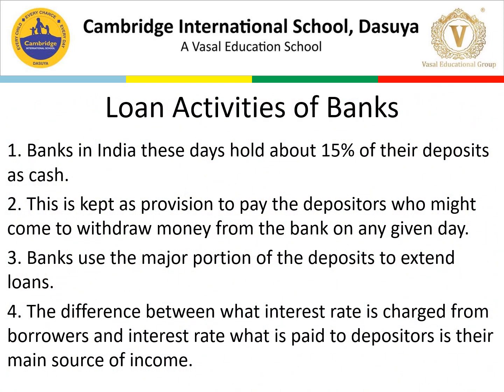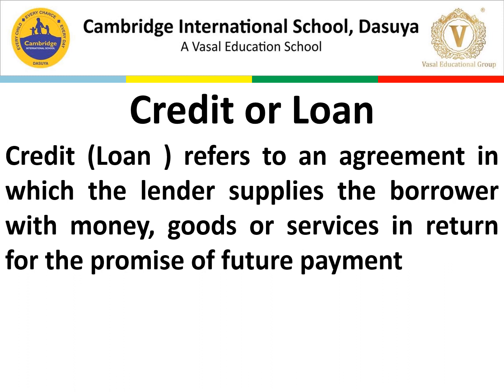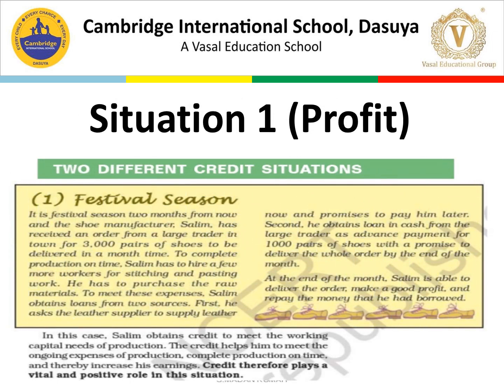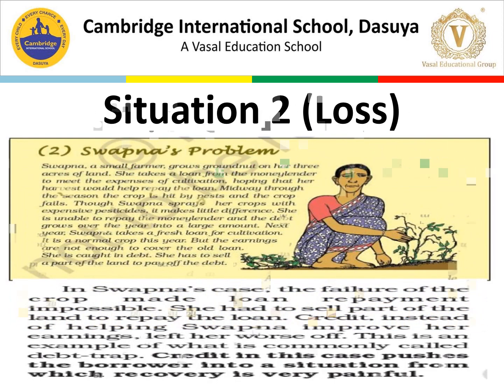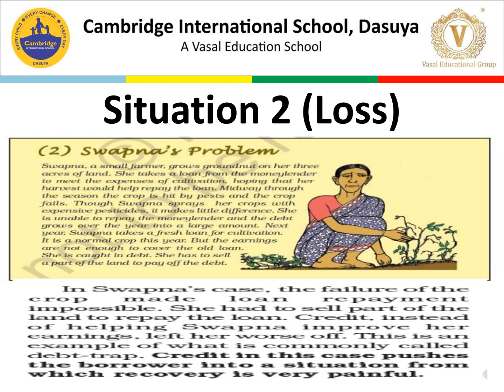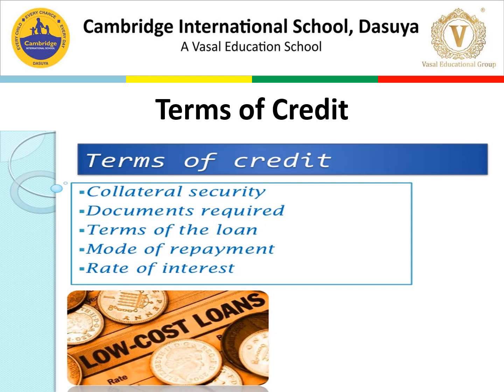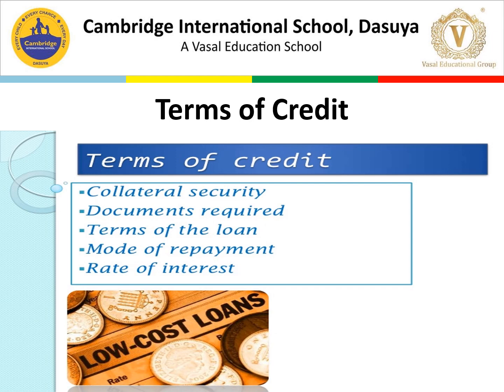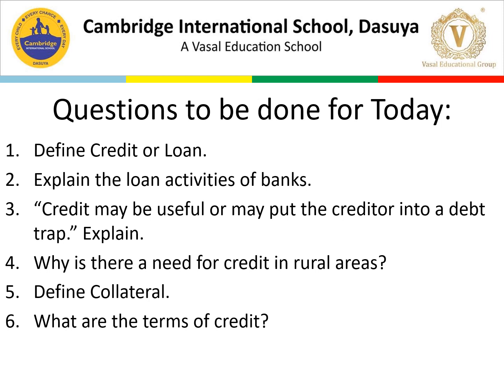GRADE 10 ECONOMICS CHAPTER 3 MONEY AND CREDIT PART 2 27 4 2020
Grade 10 Economics Chapter-3 Money and Credit Part-2